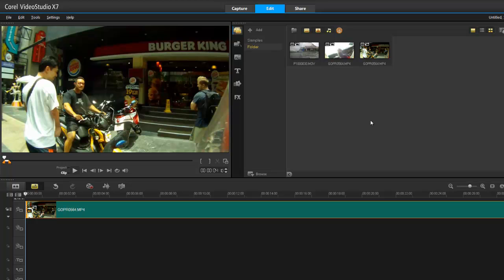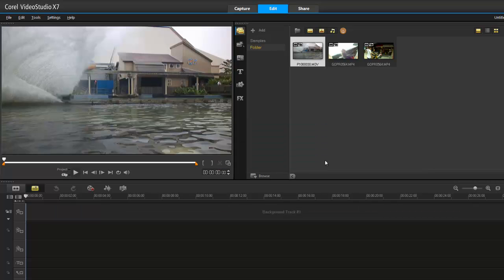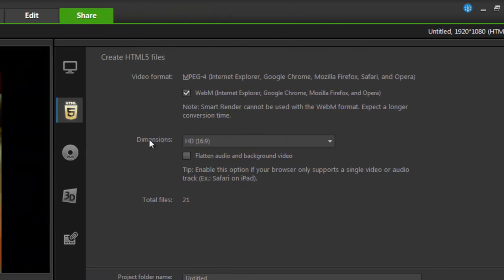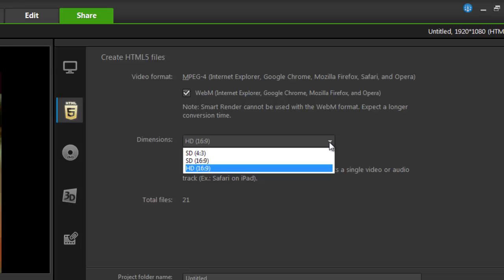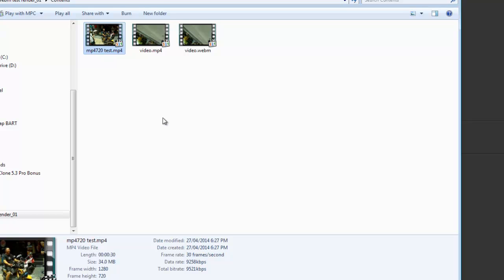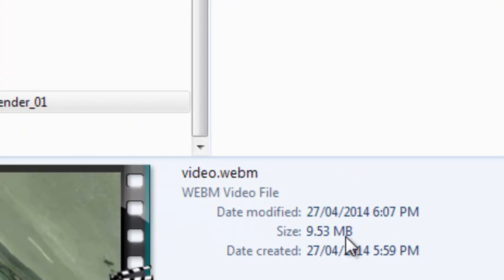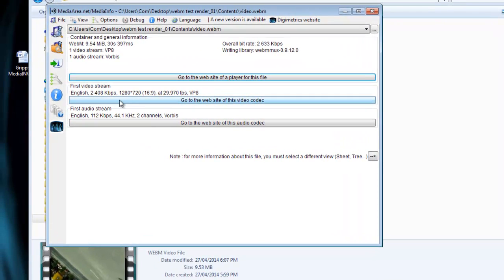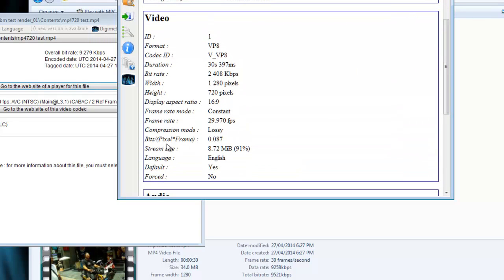Corel VideoStudio Pro x7, upload to Youtube using WebM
WebM for youtube, VideoStudio can save and upload using WebM.